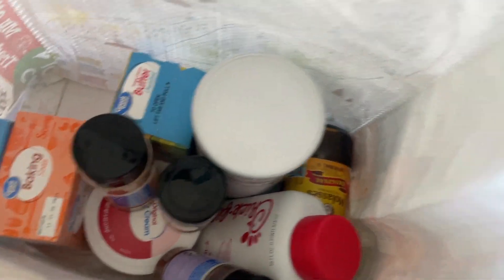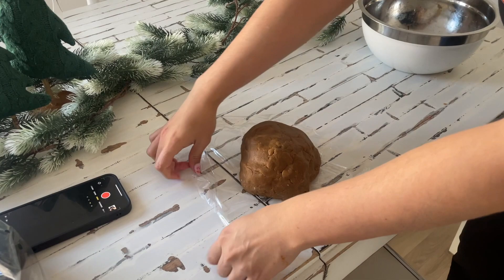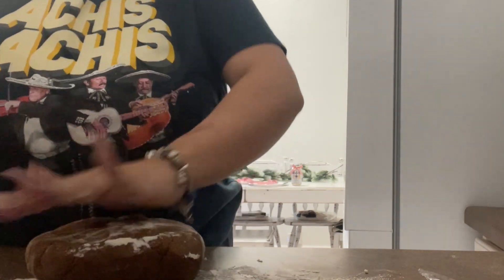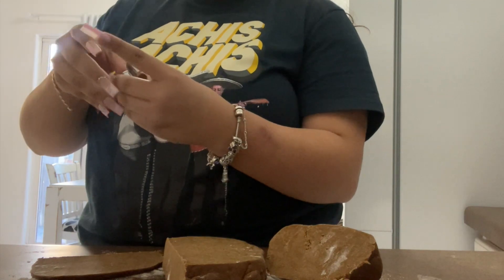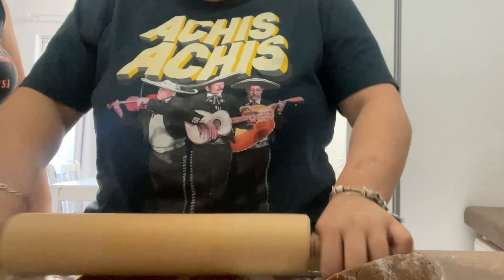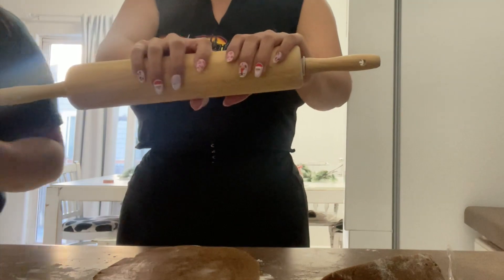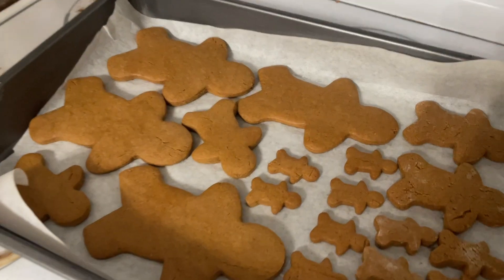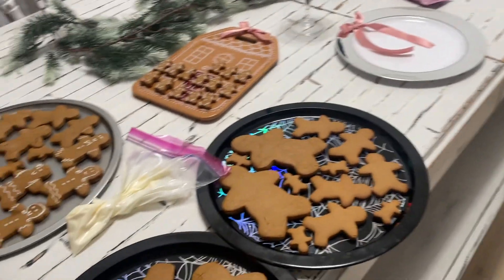VLOGMAS DAY 7: BAKE WITH ME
come bake with us! this was our first time ever making gingerbread cookies from scratch. it was definitely a trust the process type of thing but char said we starting a tradition to make them every year. see yall